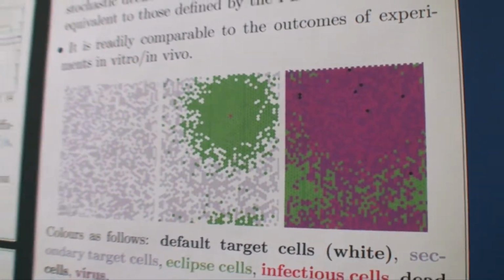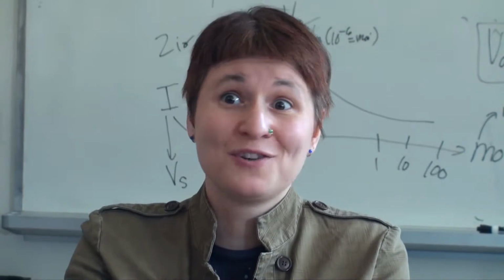Dr. Catherine Beauchemin - Virophysics